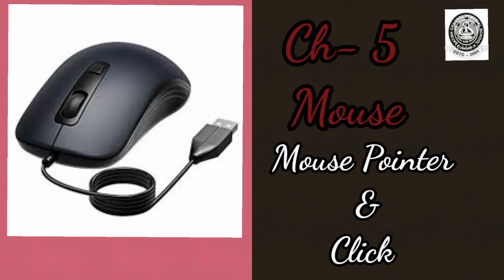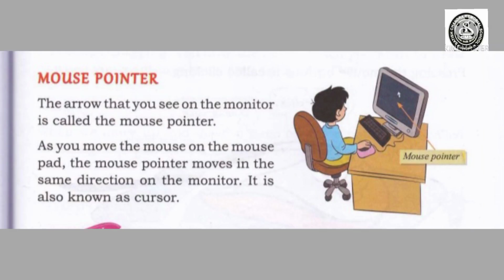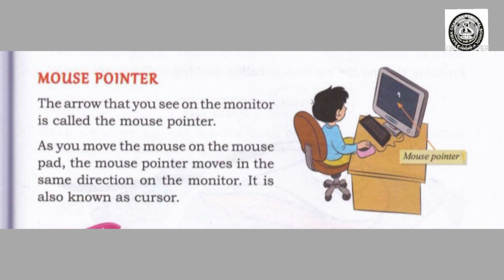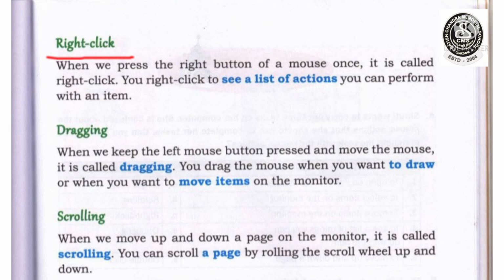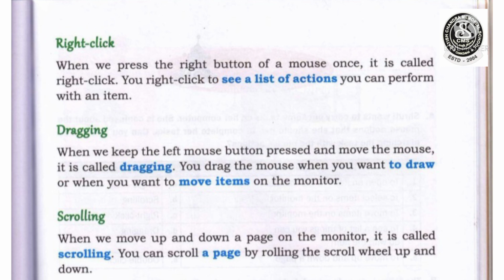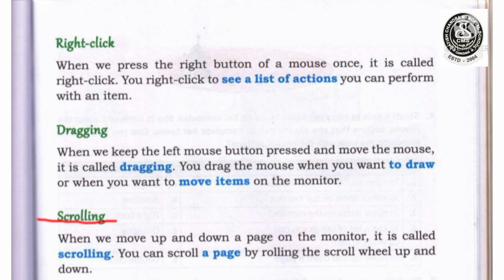Computer 🖥: ch- 5# Mouser pointer & it's click#online class